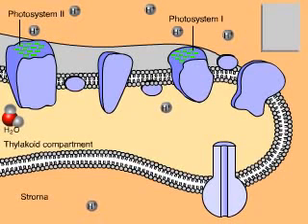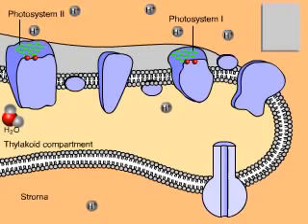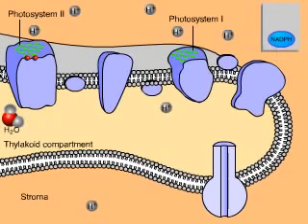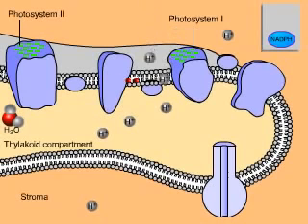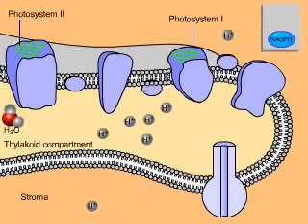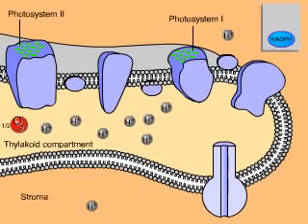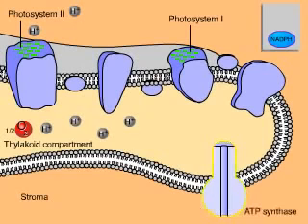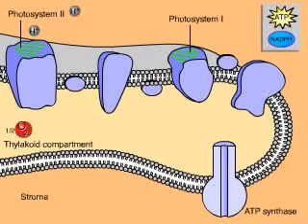Light Dependant Reactions of Photosynthesis Animation